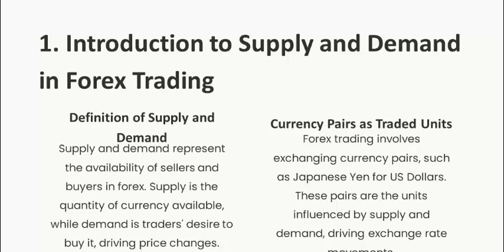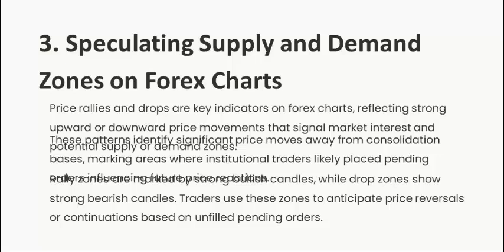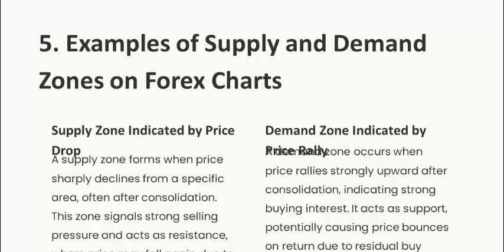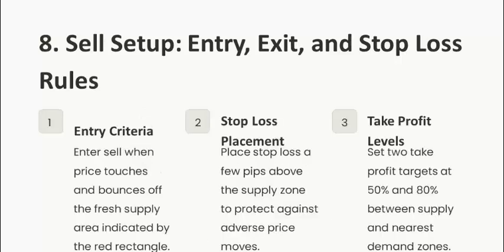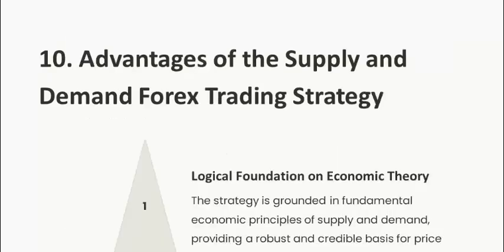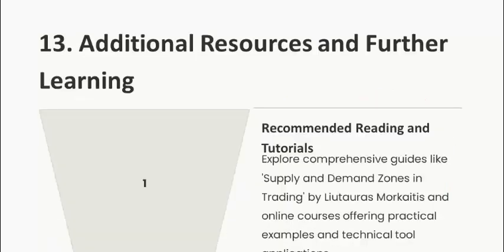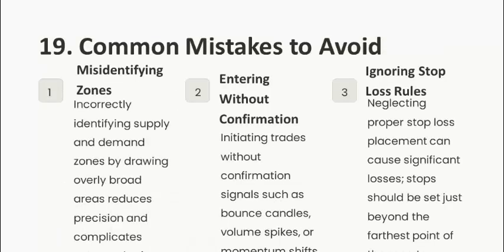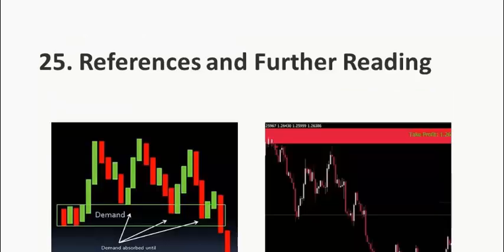Mastering Supply and Demand Zones in Forex | Step-by-Step Trading Strategy for Beginners & Pros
Unlock the power of supply and demand trading in forex with this in-depth, slide-by-slide walkthrough of a proven institutional strategy. Whether you're a beginner or an experienced trader, this video will teach you how to:

✅ Identify high-probability supply and demand zones
✅ Use institutional order flow to predict market moves
✅ Set precise entries, stop-losses, and take-profit targets
✅ Avoid common mistakes and improve your trade execution
✅ Build confidence using MT4 indicators and backtested rules

📊 This strategy is based on economic fundamentals and used by professional traders to spot price imbalances and trade reversals or continuations with confidence.

🎯 Includes real chart examples, trade setups, psychological tips, risk management strategies, and advanced trading tools.